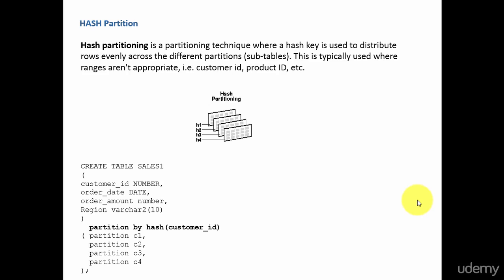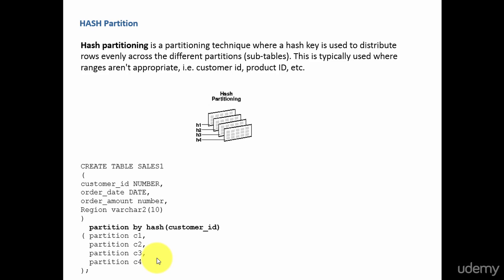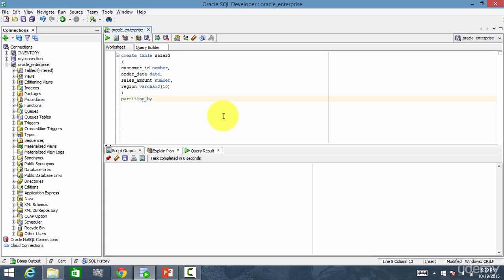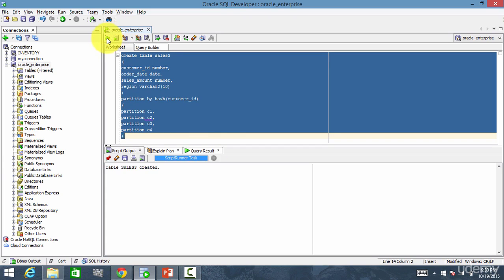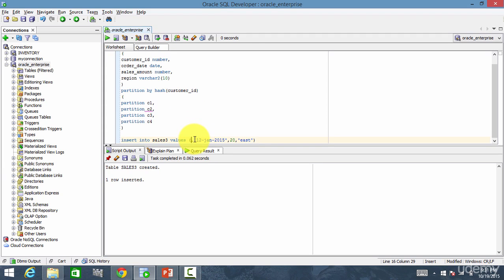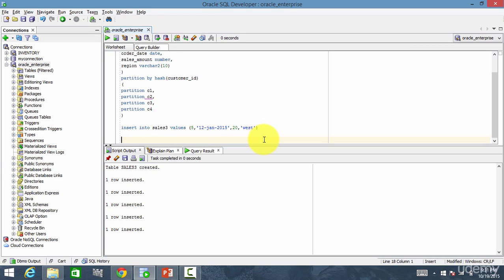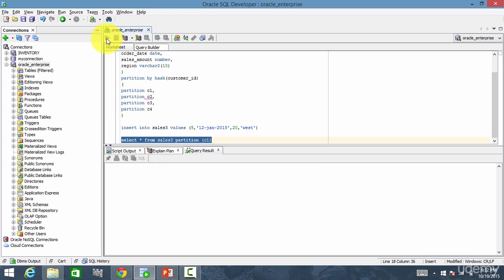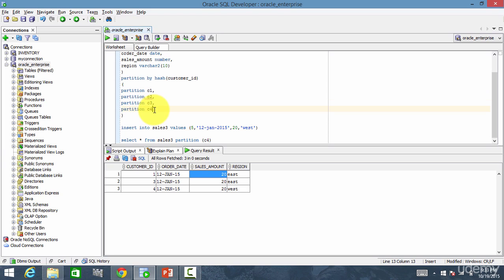023 Hash Partition based on the hash key